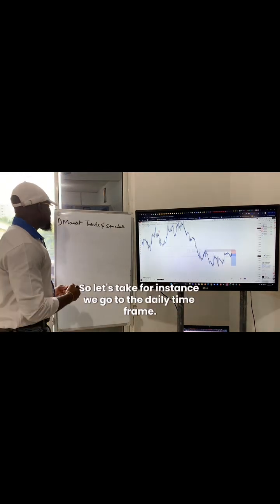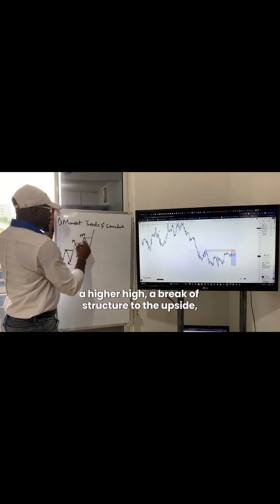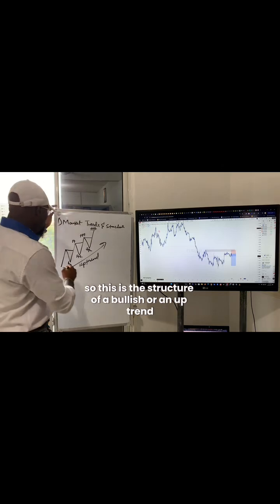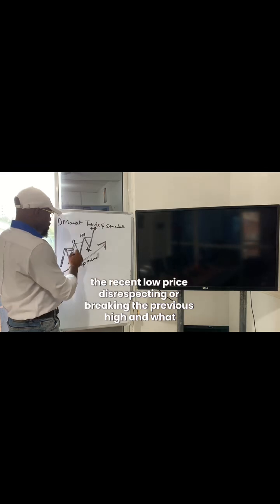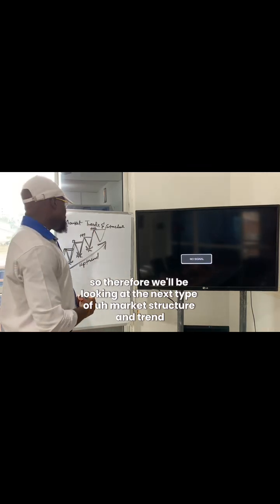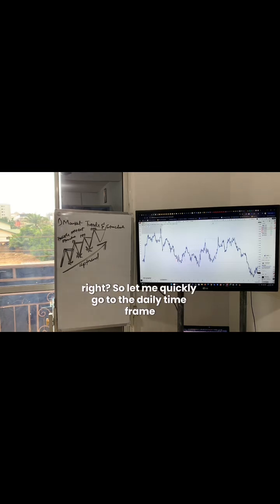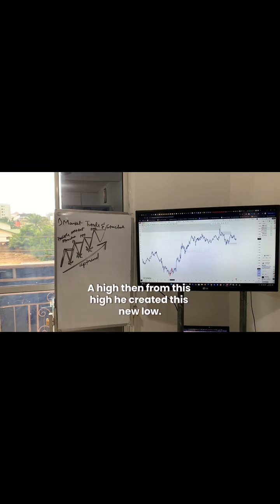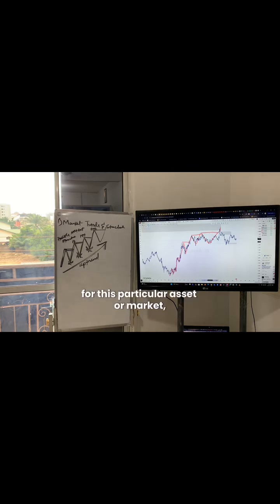MARKET STRUCTURE AND TREND- Part I